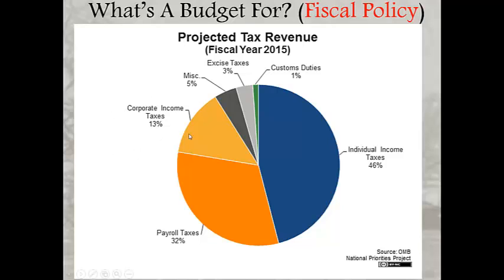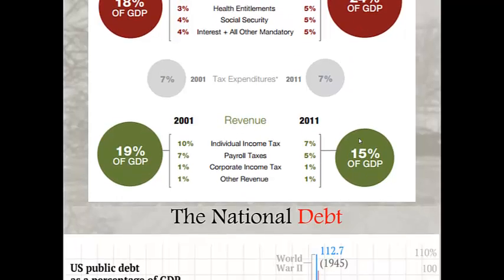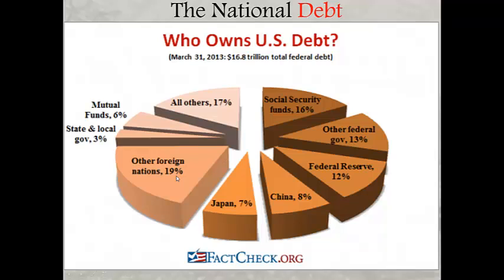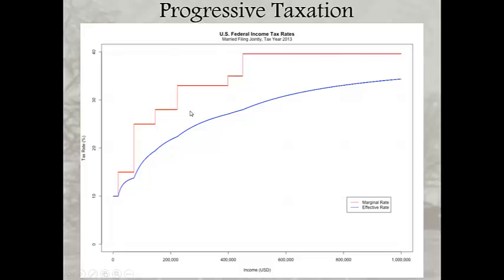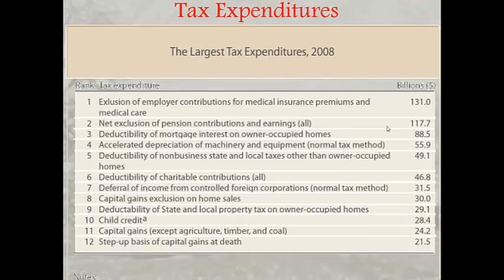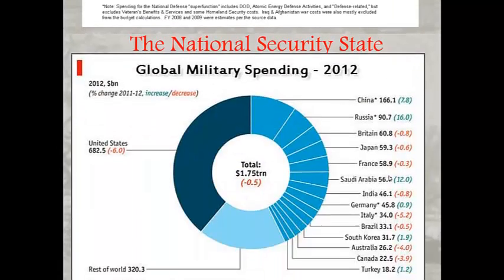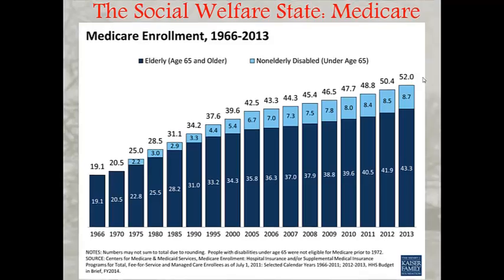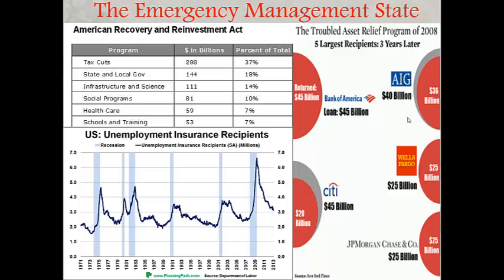Budget Lecture Two: Revenue and Spending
Second budget lecture, Feb 2016.